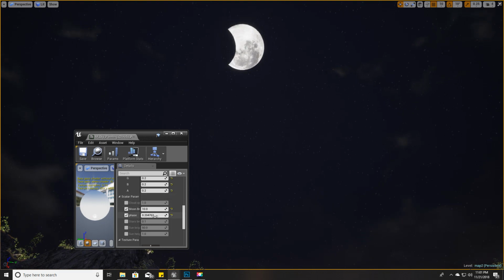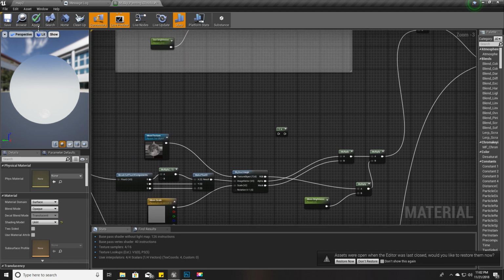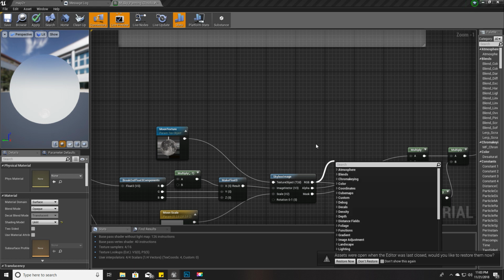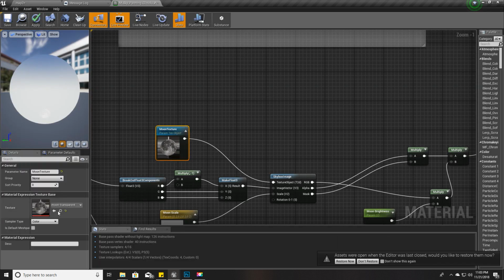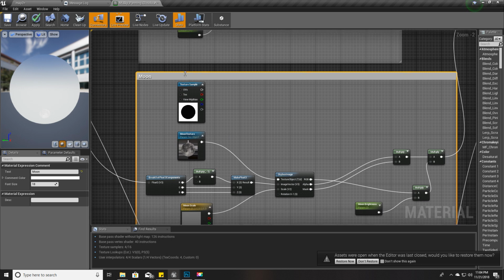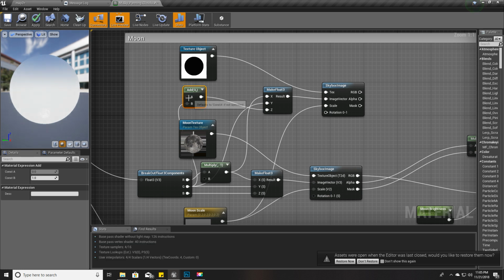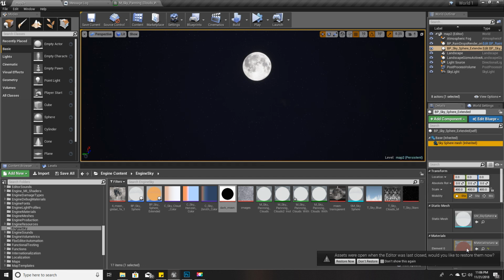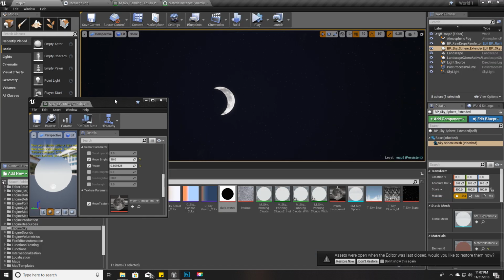Unreal Moon Phases - UE4 Open World Tutorials #23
In this tutorial, I'll show you how to implement phases of the moon within the skysphere material in unreal engine 4. we have already added the moon to the default unreal skysphere material in previous episode. This time, let's implement a method to simulate phases of the moon controlled by a material parameter.